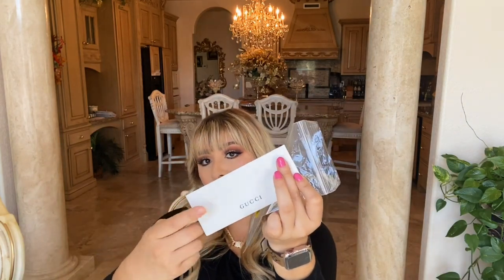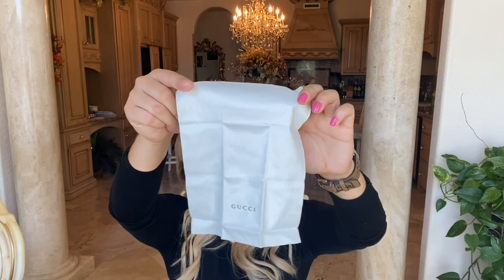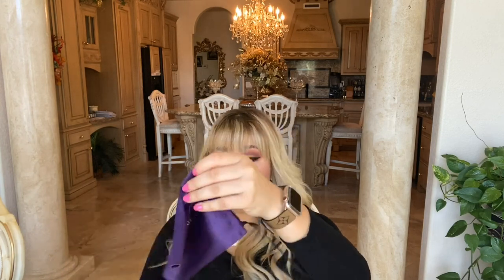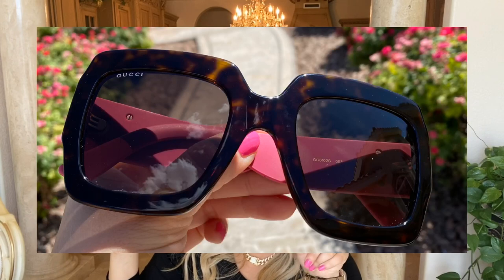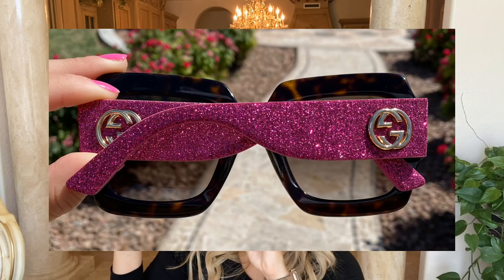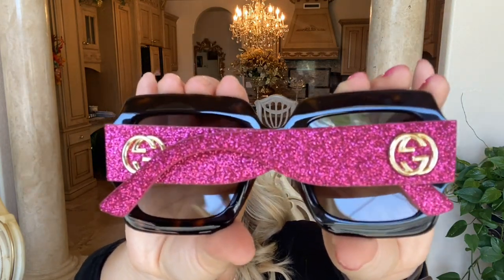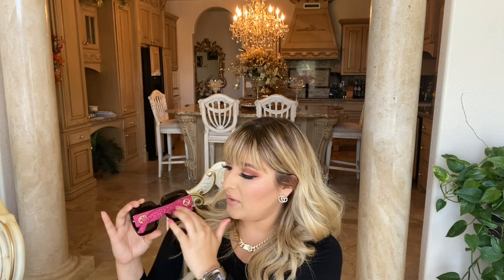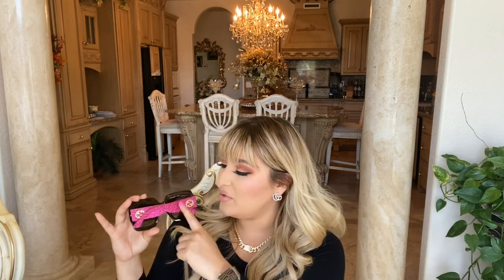Gucci Sunglasses | Pink Glitter 💕 GG0102S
My Sunglasses:
Gucci Urban GG0102S Sunglasses - Avana/Pink - Brown